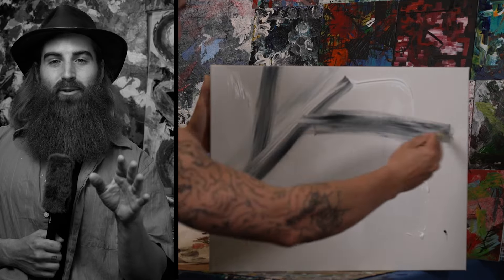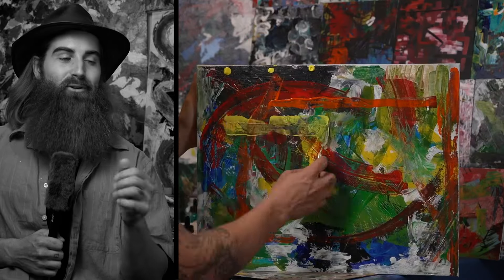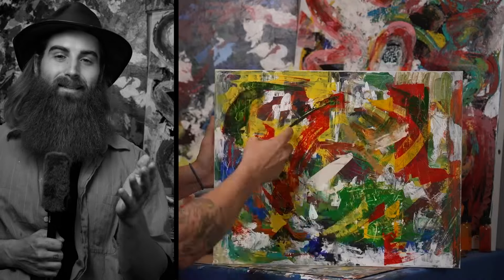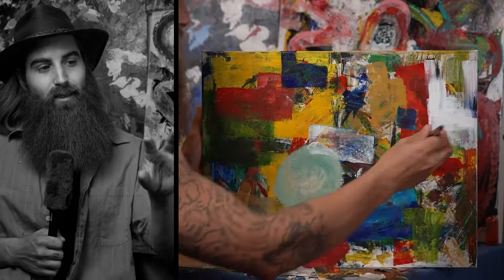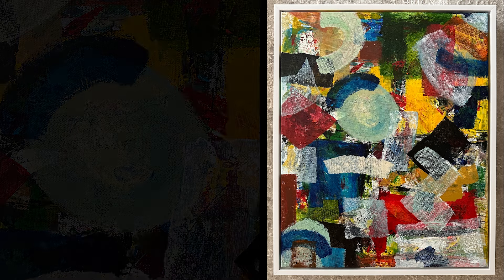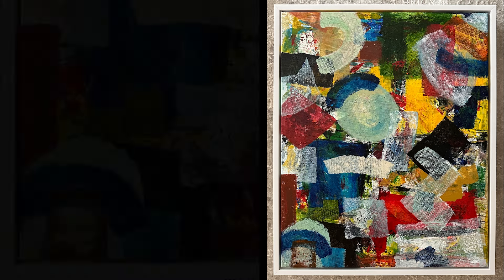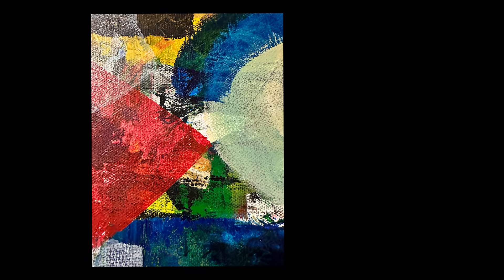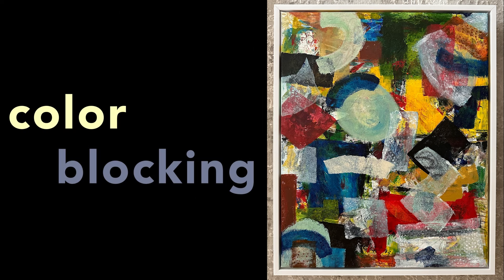"color blocking" acrylic abstract talk-through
This is a 16x20, it took a while... like Shrek, it has layers. 400$. Shipping is 50$.